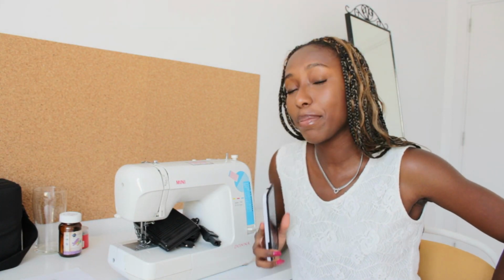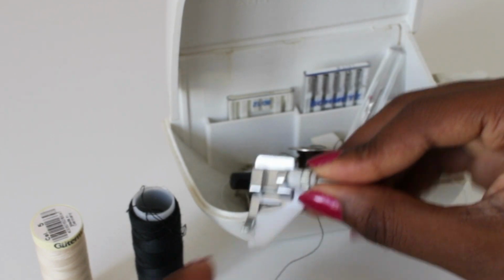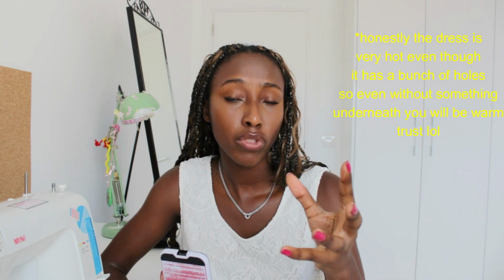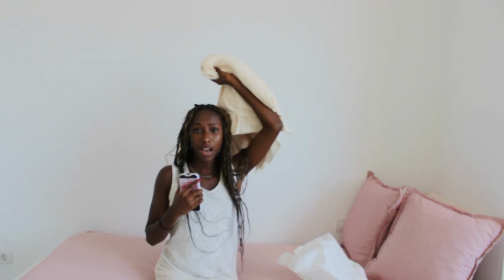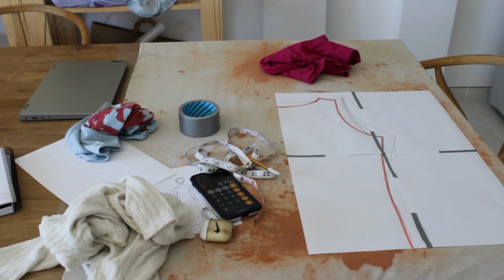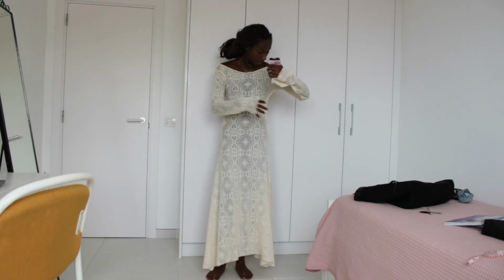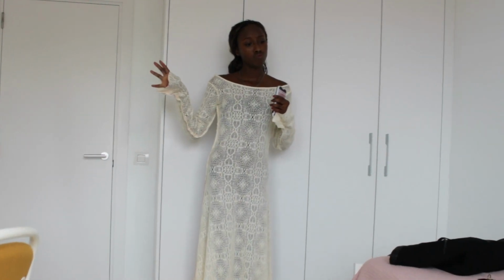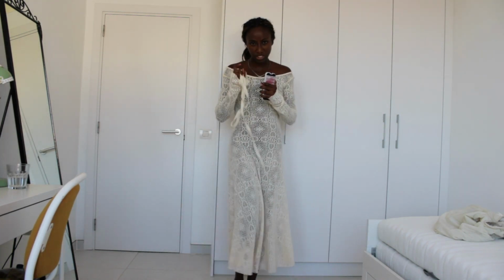Sewing a Fall Dress from my Pinterest!| Sewing Inspo| DIY Dress| Beginner Friendly Sewing Tutorial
Hey guys! I hope you guys enjoy this tutorial. More to come in the future ❤️

Love,
Alexis